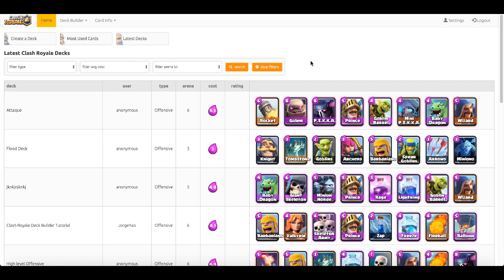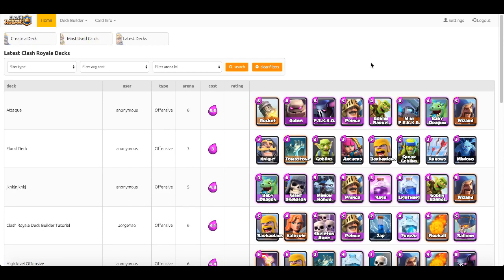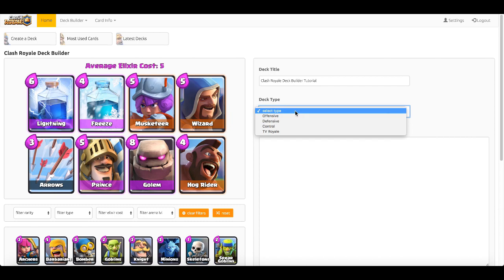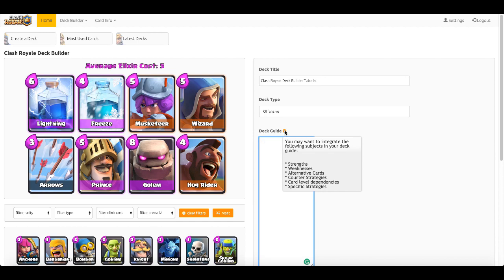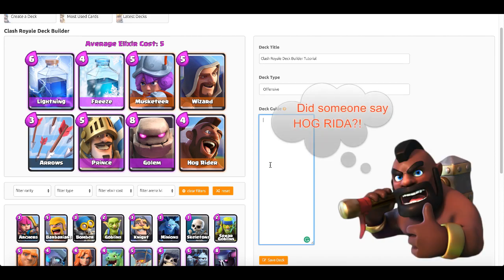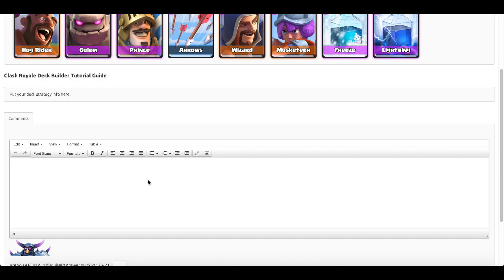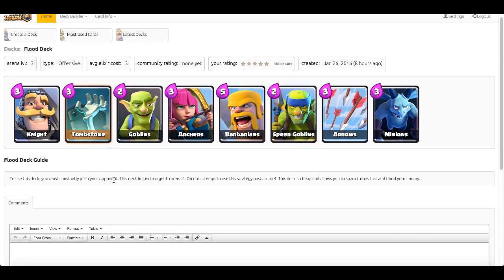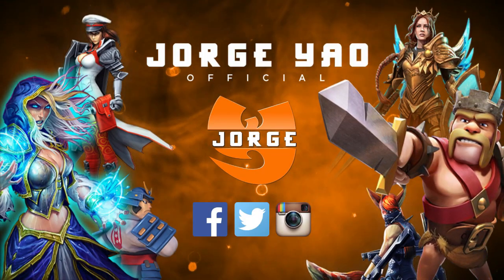Clash Royale | DECK BUILDER WEBSITE TUTORIAL!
A quick tutorial of clashroyaledeckbuilder.com , from the makers of the hit website, clashofclansbuilder.com ! Enjoy and start building some awesome decks!

Kamcord: JorgeYaoOfficial